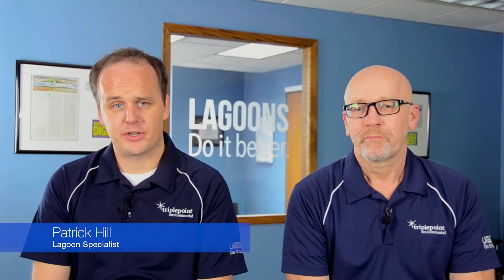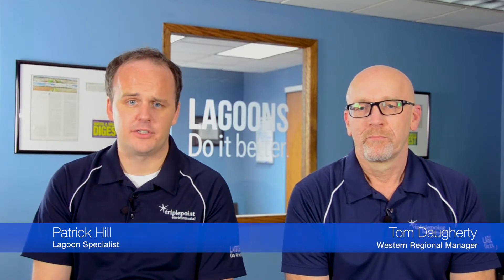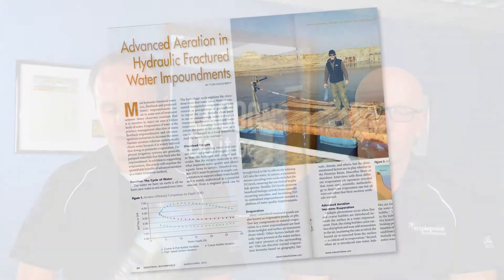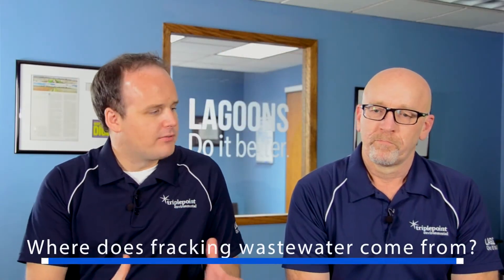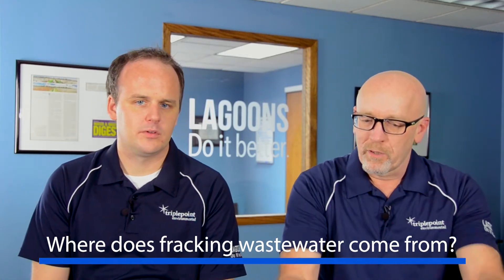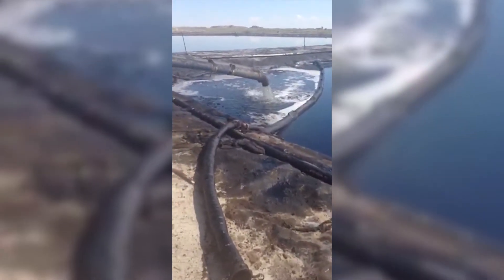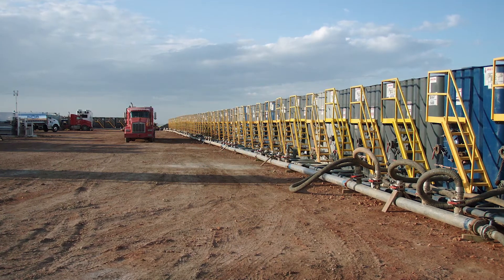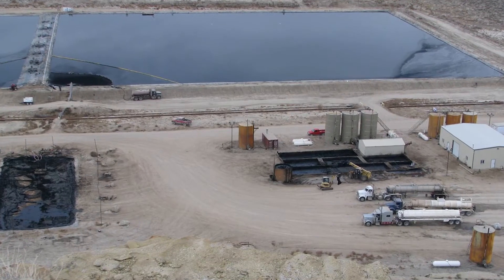Frac Ponds: Treating Hydraulic Fracturing Wastewater for Reuse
Hydraulic fracturing for oil and gas production creates large amounts of wastewater, which must be treated and disposed of. Adding Triplepoint's aeration to frac ponds allows fracking wastewater to be reused on site, saving on storage and transportation costs.